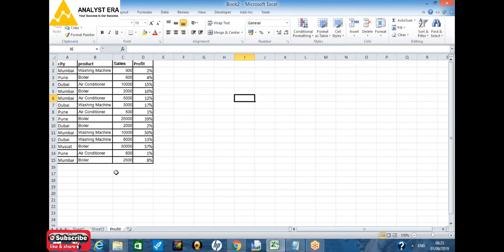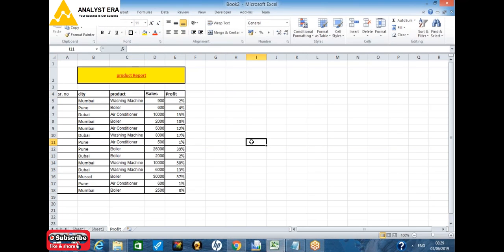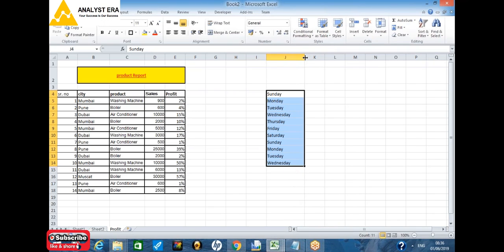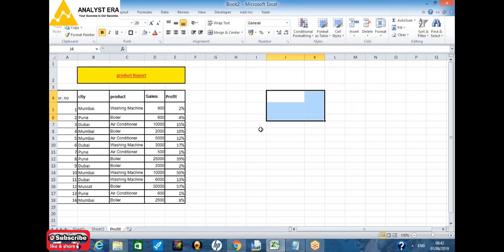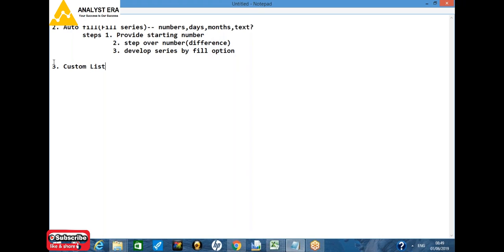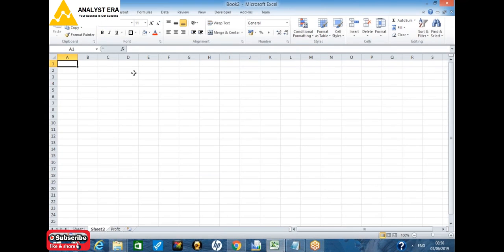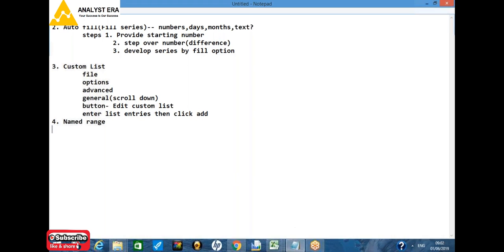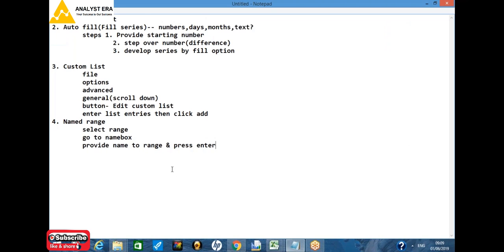Auto fills | Custom list | Named Range basic Excel |Day 3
Excel Reporting - Basic
Why take Excel Training?
Microsoft Excel is a commercial spreadsheet application, written and distributed by Microsoft for Microsoft Windows and Mac OS X. At the time of writing this tutorial the Microsoft excel version was 2010 for Microsoft Windows and 2011 for Mac OS X.
Microsoft Excel is a spreadsheet tool capable of performing calculations, analyzing data and integrating information from different programs.
 Excel Basics
 Getting Started with Excel 2010
 Explore Window
 BackStage View in Excel
 Entering Values in Excel
 Save Workbook
 Create Worksheet
 Copy Worksheet
 Hiding Worksheet
 Delete Worksheet
 Close Worksheet
 Open Worksheet
 2.Editing Workbook
 Insert Data
 Select Data
 Delete Data
 Move Data
 Rows& Columns
 Copy & Paste
 Find and Replace
 Spell Check
 Zoom in -Out
 Special Symbols
 Insert Comment
 Add Text Box
 Undo Changes

 3. Formatting Cells
 Setting Cell Type
 Setting Fonts
 Text Decoration
 Rotate Cells
 Setting Colors
 Text Alignments
 Merge & Wrap
 Borders & Shapes
 Apply Formatting

 4. Formatting Worksheets
 Sheets Options
 Adjust Margins
 Page Orientation
 Header and Footer
 Insert Page Break
 Set Background
 Freeze Panes
 Conditional Format

 5. Working with Formulas
 Create Formulas
 Copy Formulas
 Formula Reference
 Using Functions

 6.  Advanced Operations
 Data Filtering
 Data Sorting
 Using Range
 Data Validation
 Using Style
 Using Templates
 Using Macros
 Adding Graphics
 Cross Referencing
 Printing Worksheet
 Email Worksheet
 Translate Worksheet
 Workbook Security
 Data Table
 Pivot Table
 Simple Charts:- Creation, Addition and Modification, Formatting of Charts
 Pivot Charts
 Keyboard Shortcuts
Enroll for Course :
DevOps: http:// Certification Other Popular Training Excel Reporting Python With Data Sci Advanced ASP .Net C# Basic; Tableau Expert